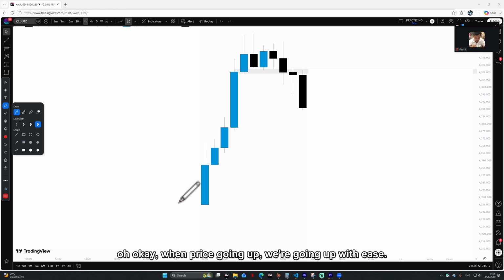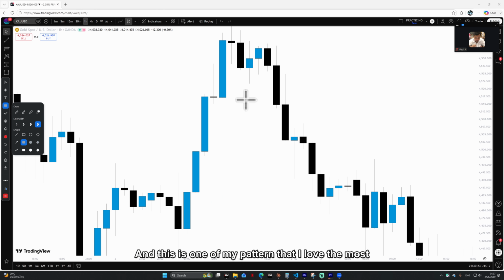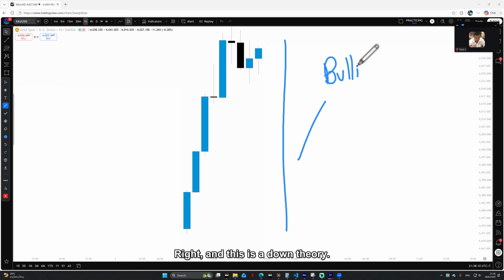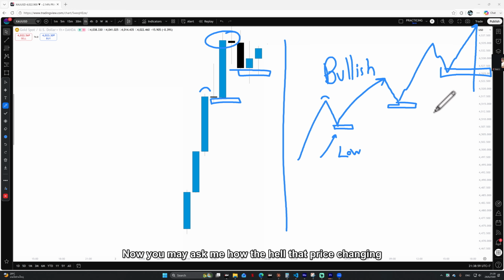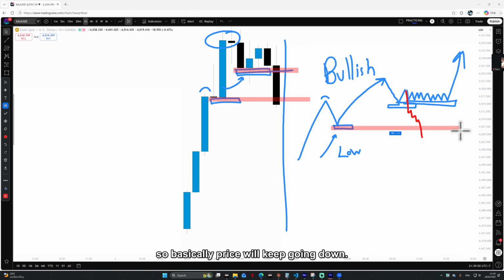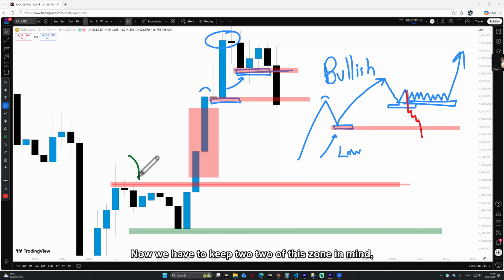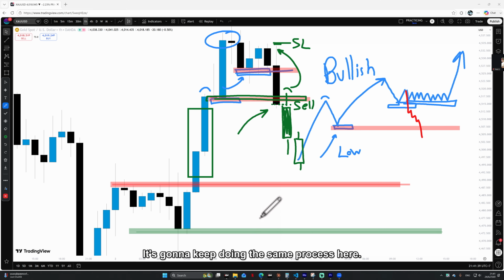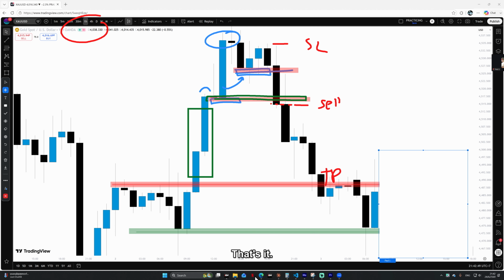How To Find Clean Traffic & Trade Only the Easy Moves (Candlestick 104)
Clean Traffic.

In Candlestick 104 I break down what clean-traffic zones are — the areas where price moved
up or down with ease and left a clean path behind it — and how to use them to know where
price is really headed next.

⏱ Chapters
0:00 What "Clean Traffic" Actually Is
1:52 Why Trends Repeat (Highs, Lows & Support)
2:22 How a Trend Actually Changes
2:53 Breaking Support = Price Wants Down
3:23 Finding the Last Zone (Where Price Heads)
3:54 The Two Zones to Watch
4:24 Entry, Stop Loss & the Wick Rule
4:53 Where Price Finally Rejects

(101 basics, 2.0 breakout trap, 103 trend reversal).